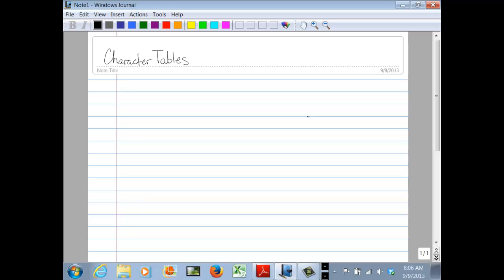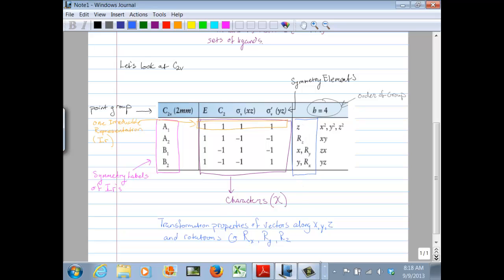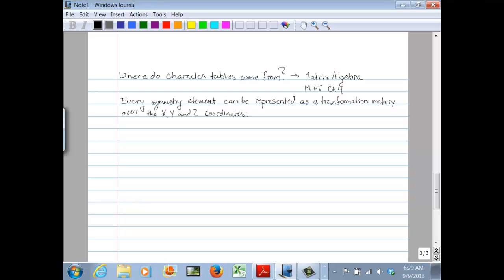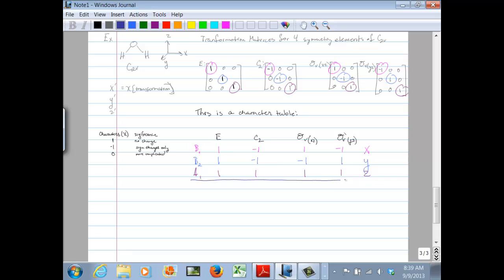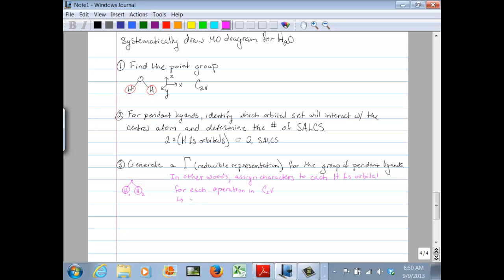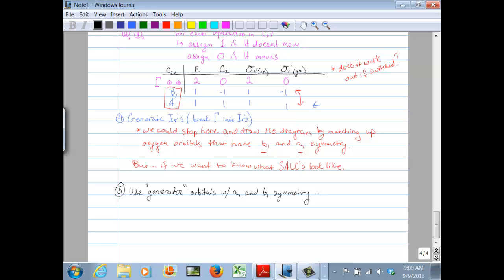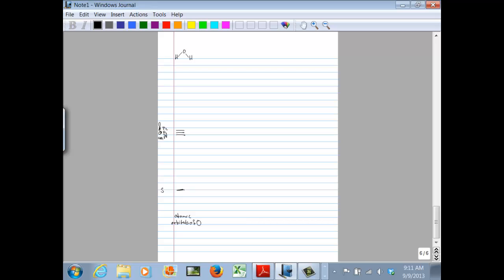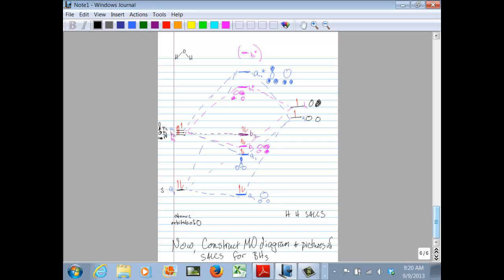Character Tables & SALCS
This video is an introduction to character tables and demonstrates how to use group theory to generate symmetry adapted linear combinations of atomic orbitals (SALCS) and molecular orbital diagrams.  The example in this video is water (H2O).